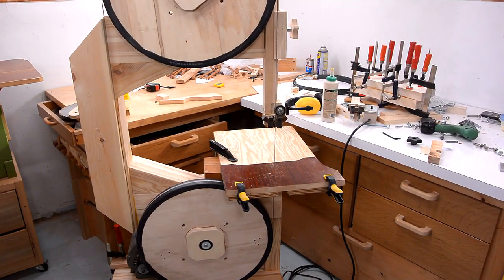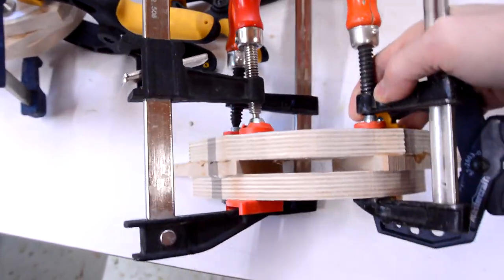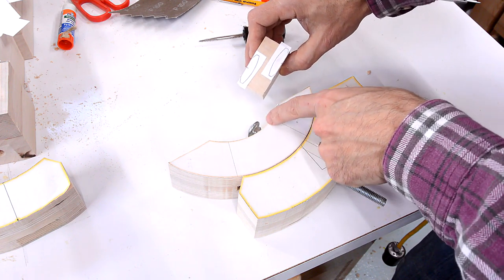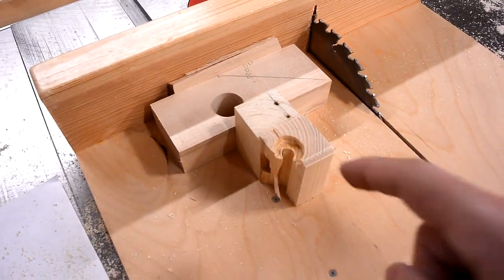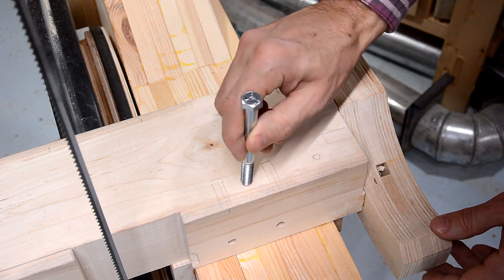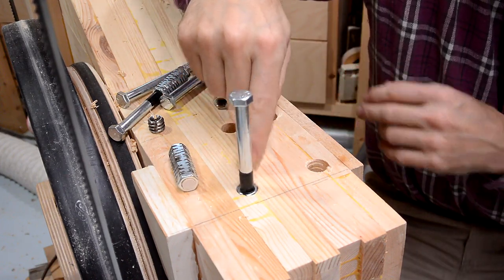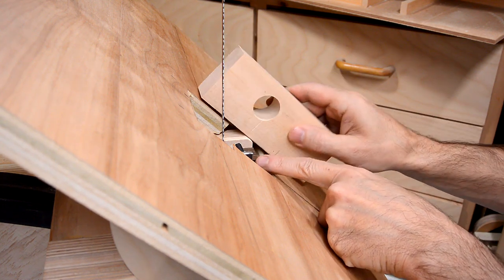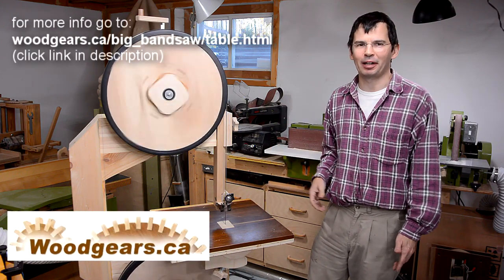Big bandsaw build 5: Table and trunnions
Making trunnions and a tilting table for my big 20" bandsaw